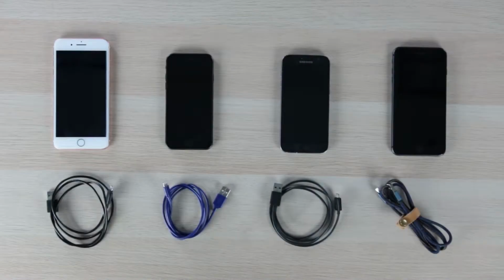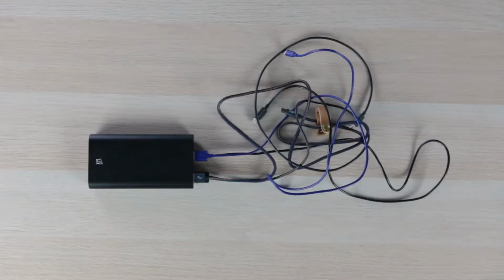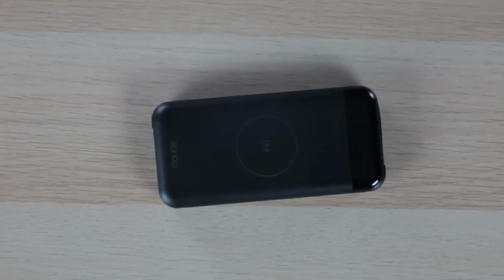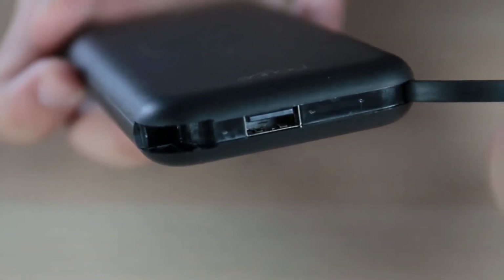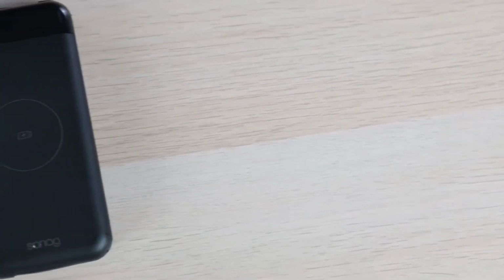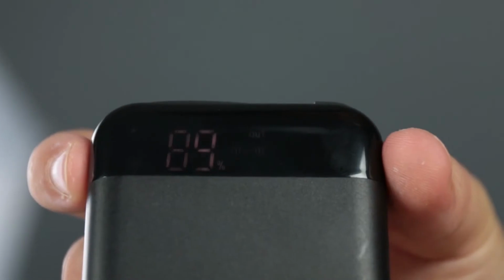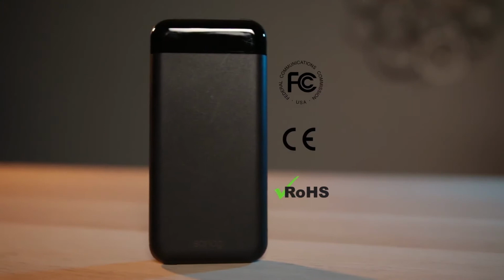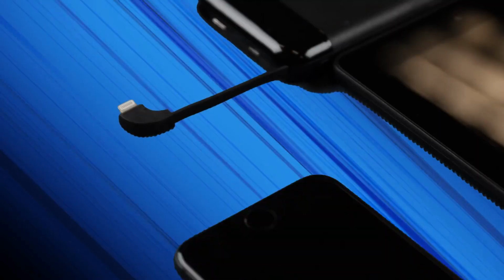Sanag: World's Most Versatile and Portable Powerbank